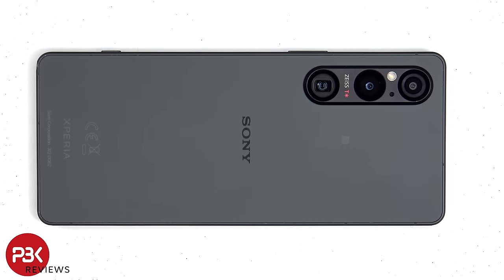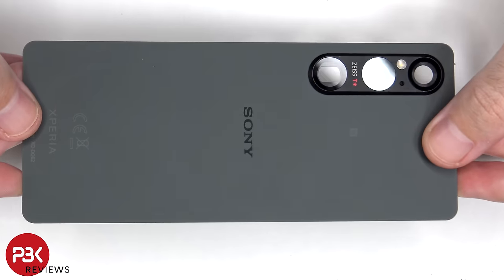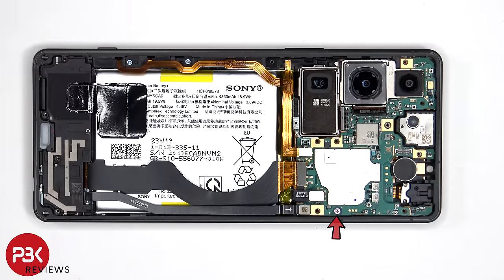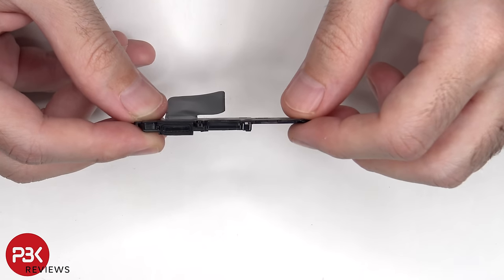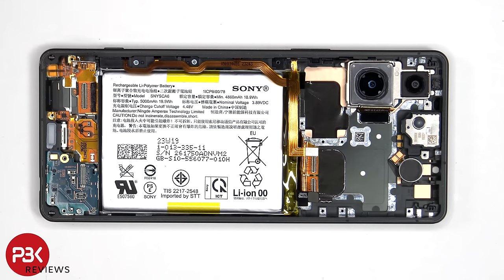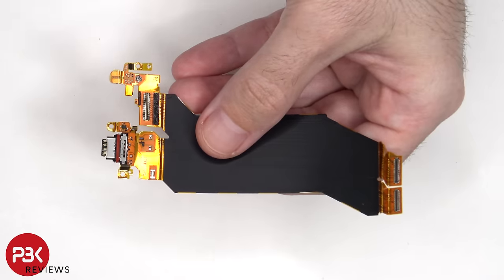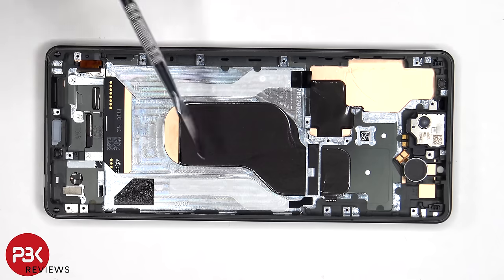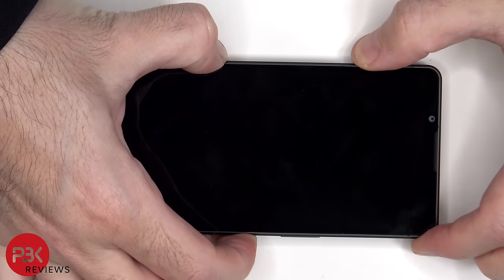Sony Xperia 1 V Teardown Disassembly Phone Repair Video Review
Repairability SCORE: 6/10  (breakdown of score @10:05 in the video)

300LSE Adhesive